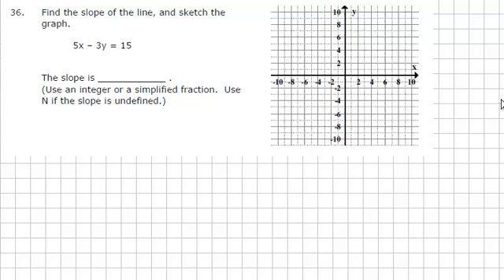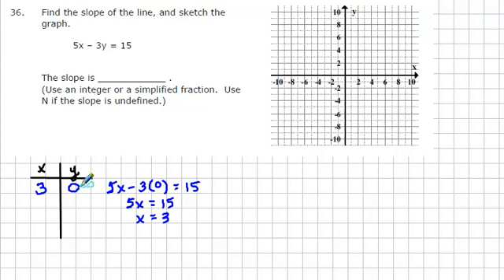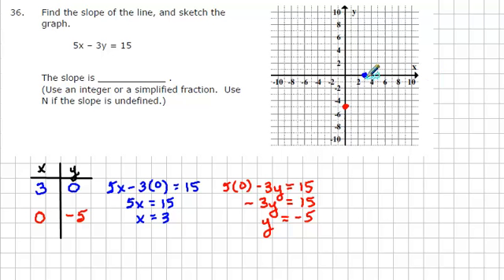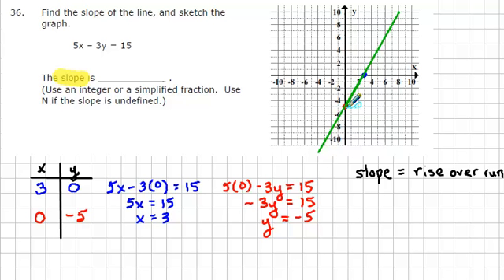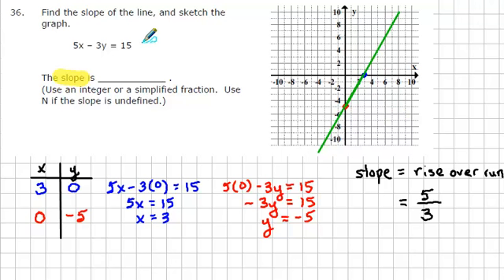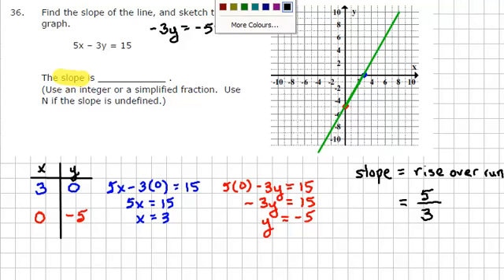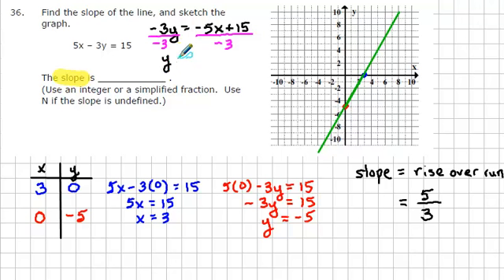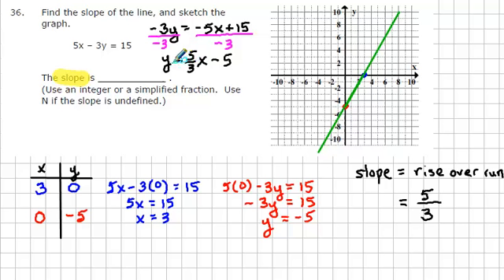1033 RP 36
Finding intercepts and slope